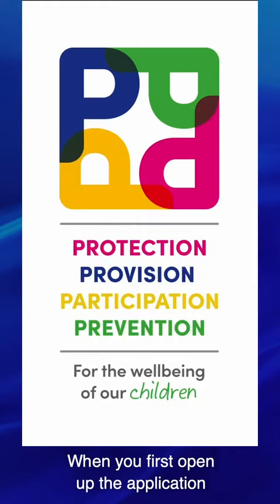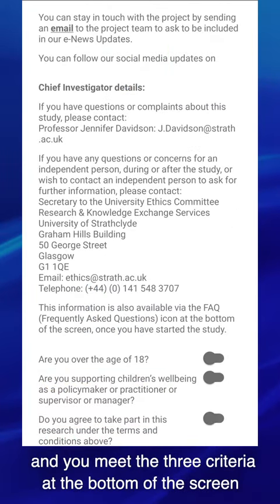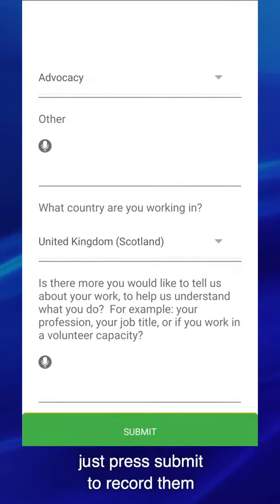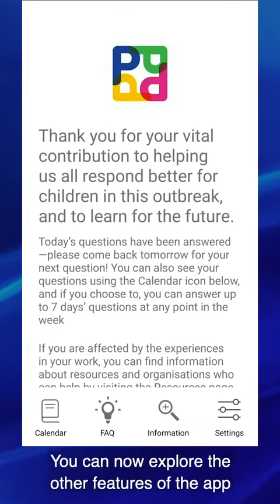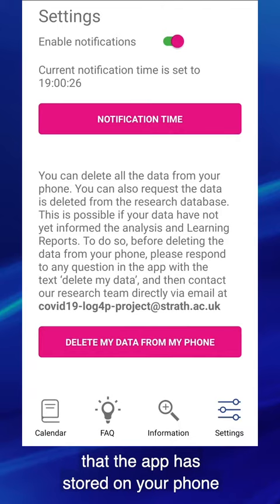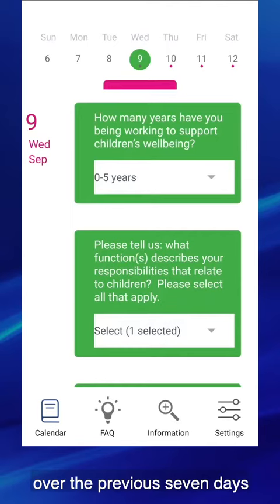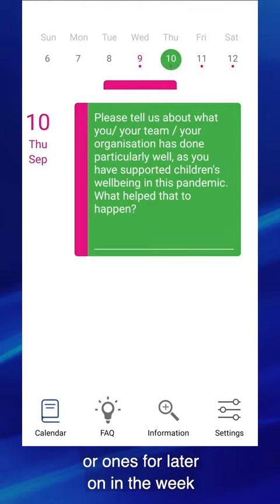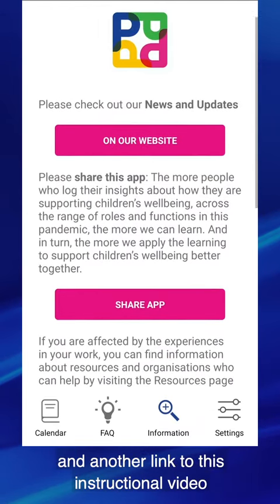Covid 4P Log Instructions (Portrait) - Subtitled